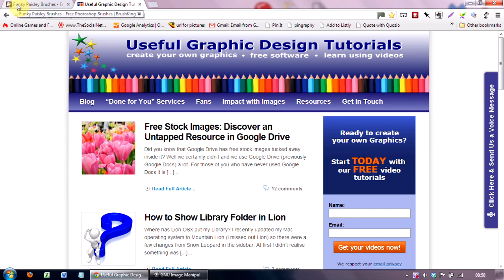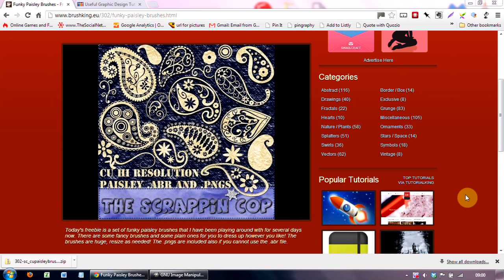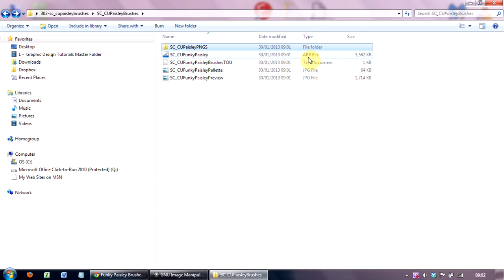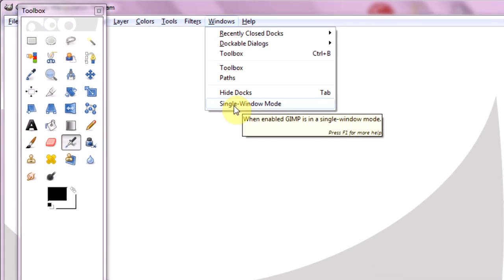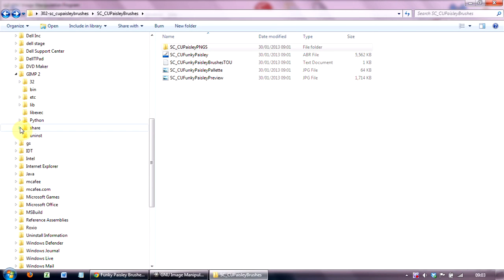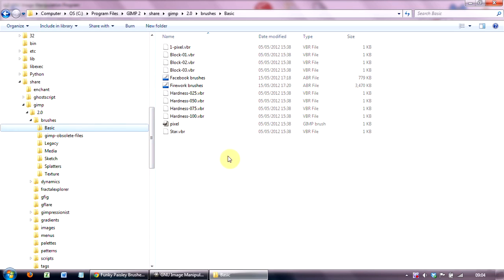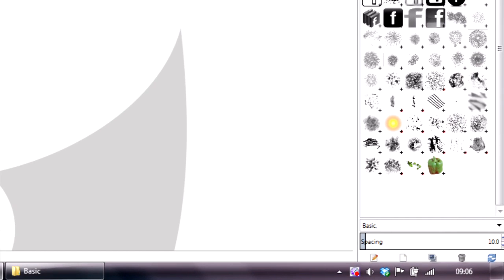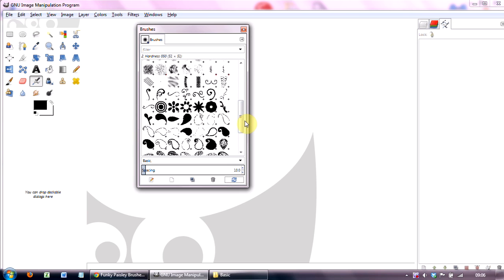Uploading Brushes To Gimp using Windows 7 to create a Paisley design - Part 1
If you'd like to get more hints and tips on creating graphics.

This is part 1 of 2 videos where we are showing how to create your own Paisley designs using Gimp and Gimp brushes.

In this tutorial, we show you how to download brushes from the Internet and then upload them to Gimp, using Windows 7.

Look out for Part 2 where we take you through how to use the Gimp brushes to create your own paisley design.